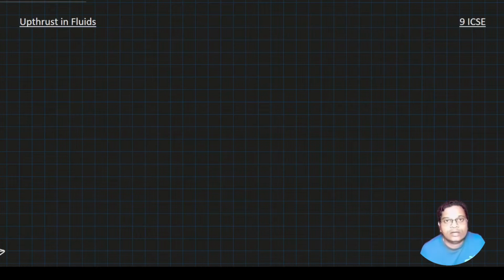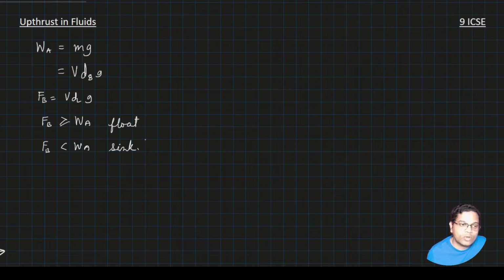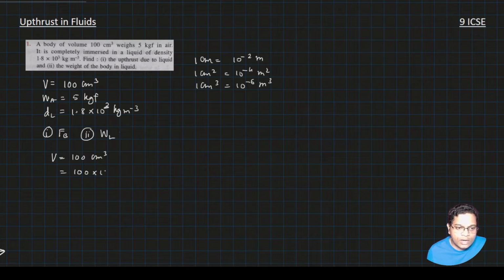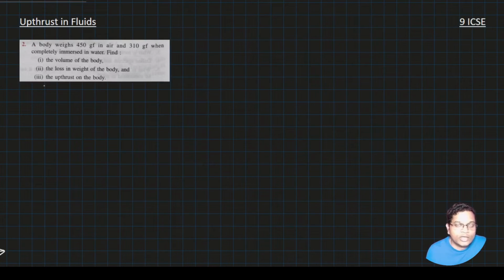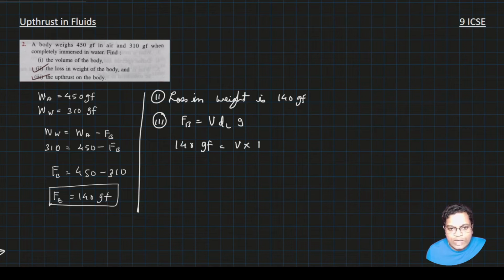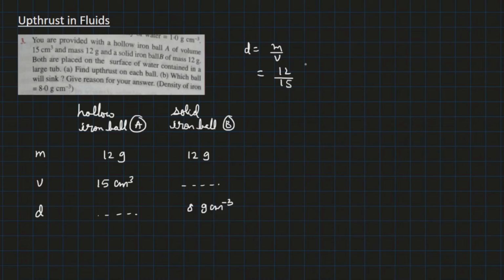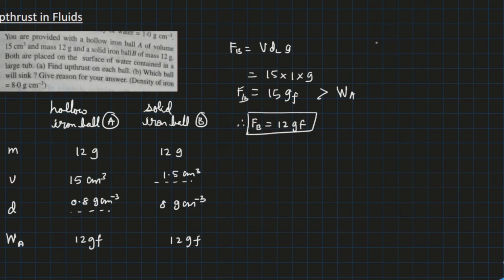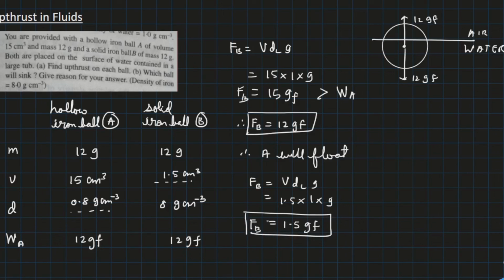Fluid Pressure Explanation : Ex 5A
The video explain the theory covered in ex 5A